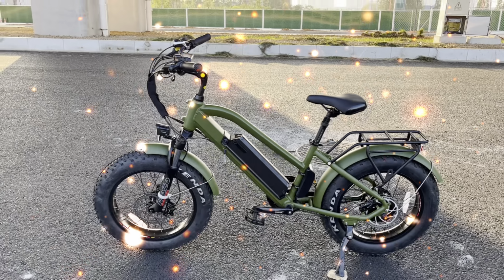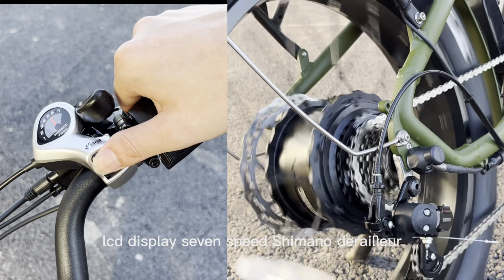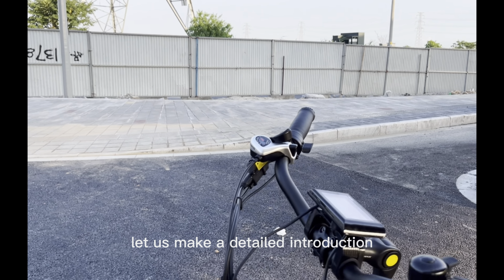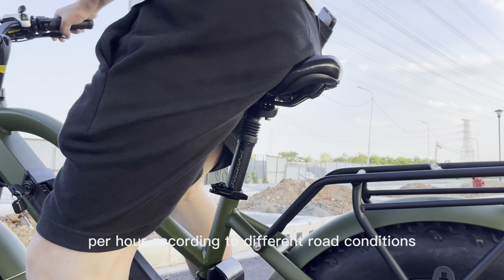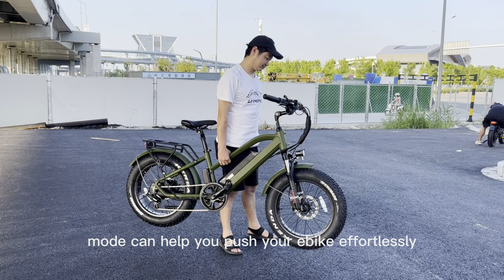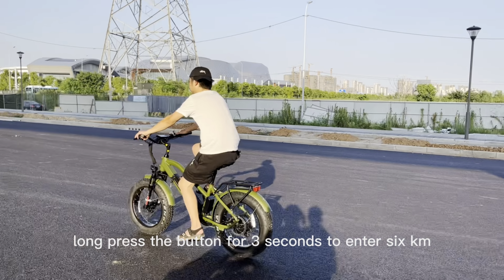China OEM factory 20 inch 750w fat tire step thru electric bike for lady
▼ Profile ▼
Welcome to Lantu Ebike Channel.
Lantu ebike is an e-bike supplier with more than 14 years of experience.
We provide OEM /ODM services.
Tell us your requirements, and we'll offer you the best solution.

Features:
750w Bafang hub motor
48v 14ah Samsung cell battery
20-inch fat tire wheel
Step thru design for lady

Hangzhou Lantu Technology Co.,Ltd
Add: No 528 Xingqi Road, ETDZ, Donghu Street, Linping district, Hangzhou, Zhejiang,China
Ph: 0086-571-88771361